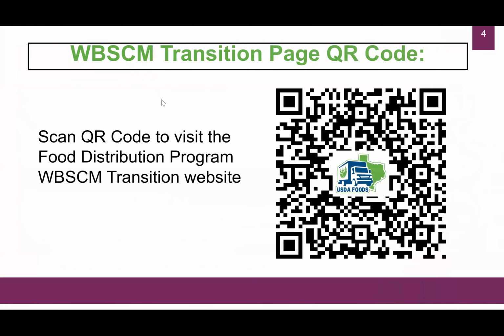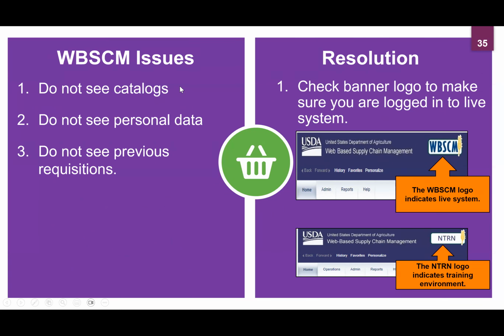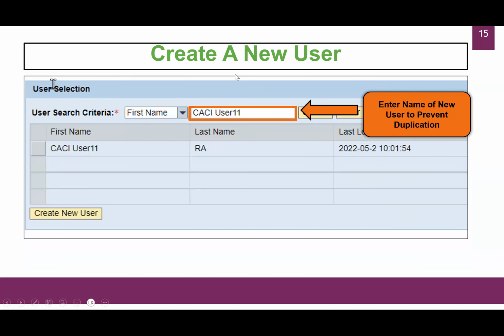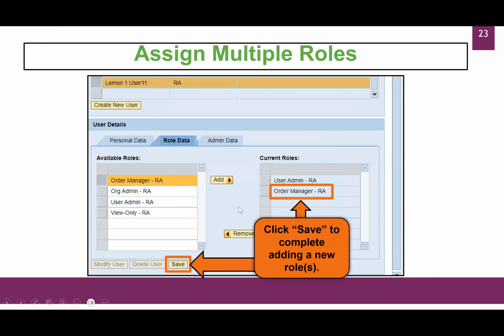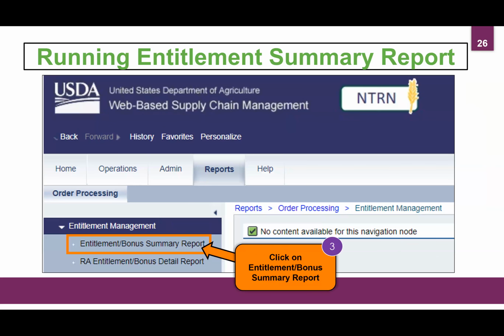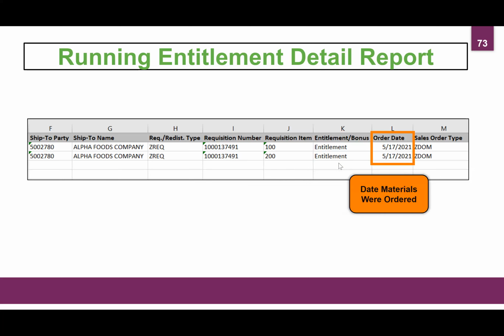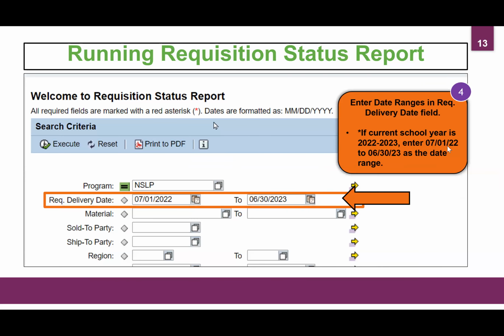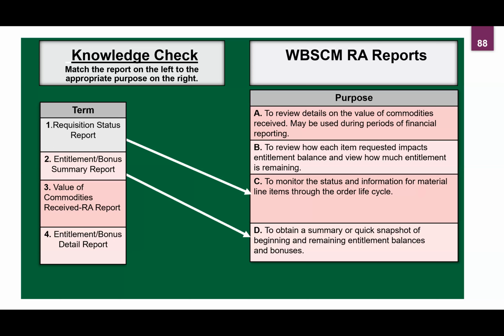WBSCM RA 105 & RA 106 WBSCM User Roles and Reports